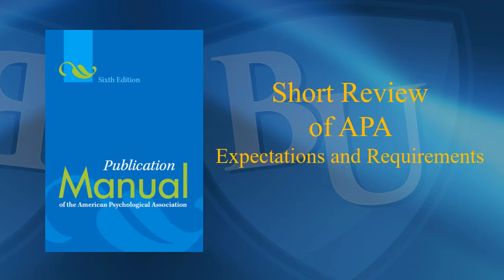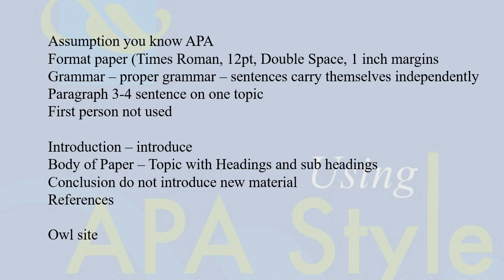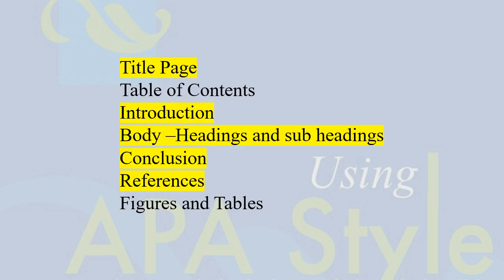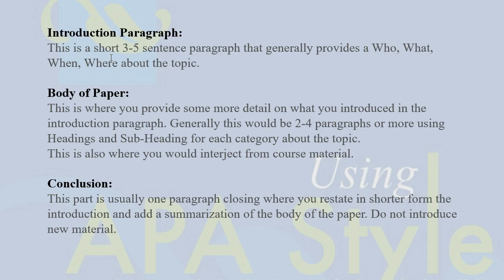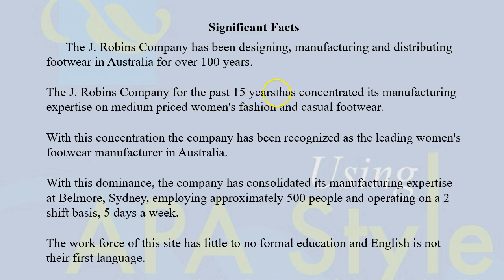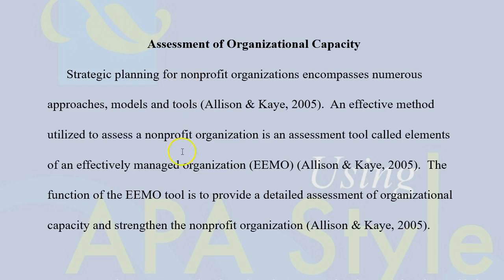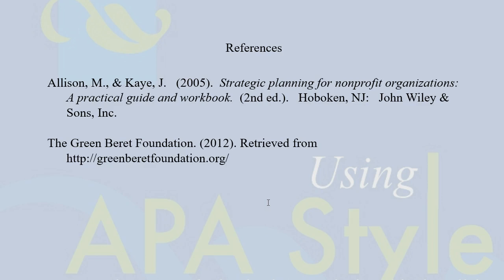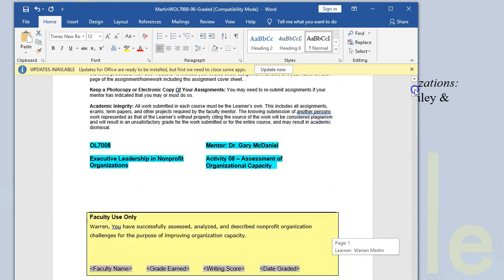APA Review Expectations and Requirements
APA: Short brief review of some APA formatting and other requirements.